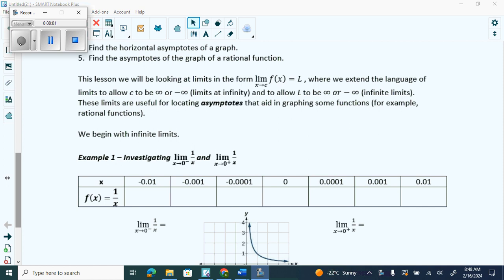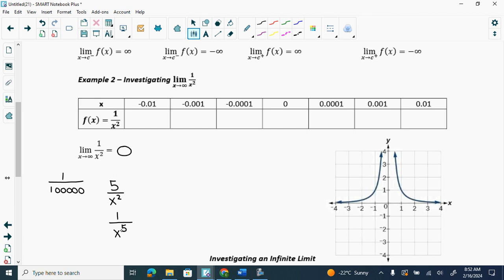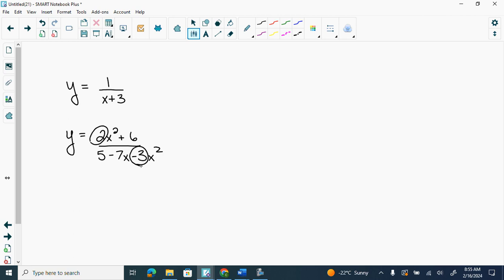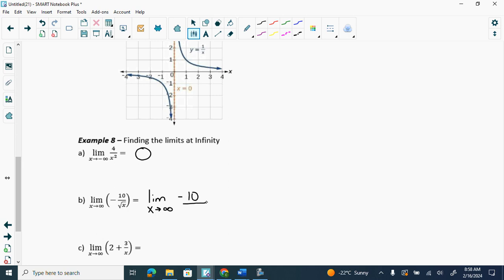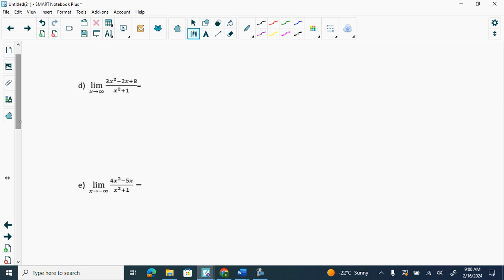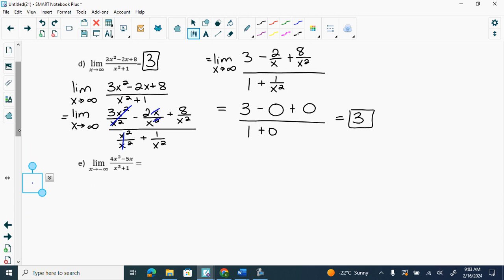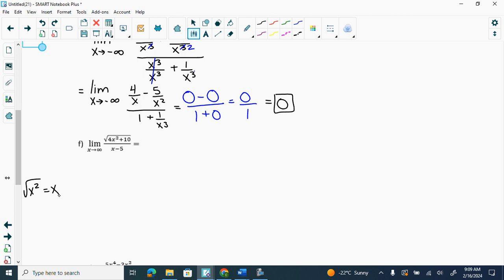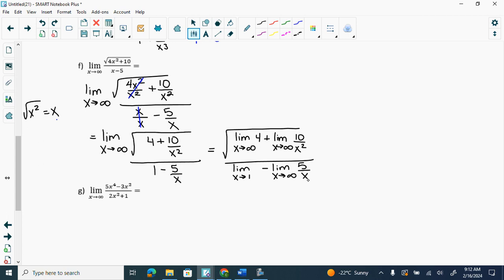February16 limits to infinity